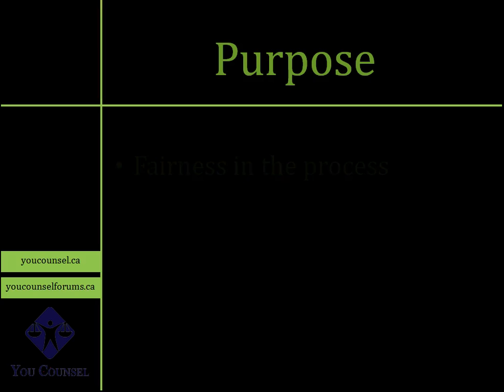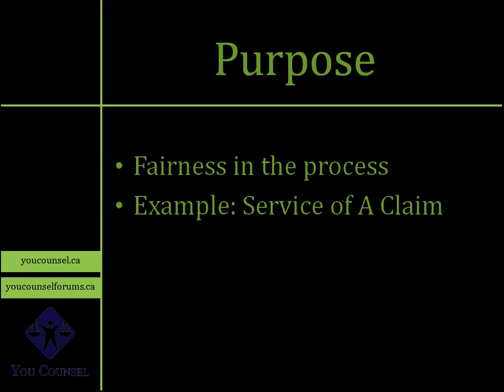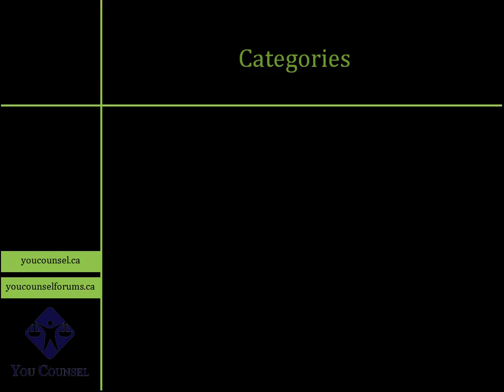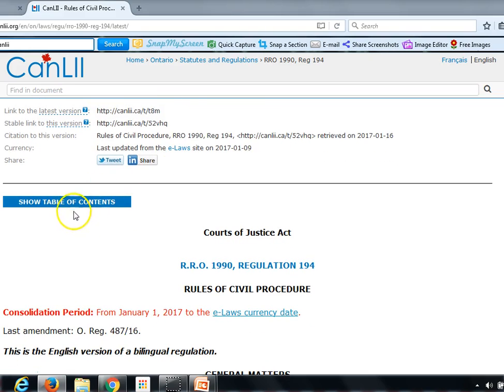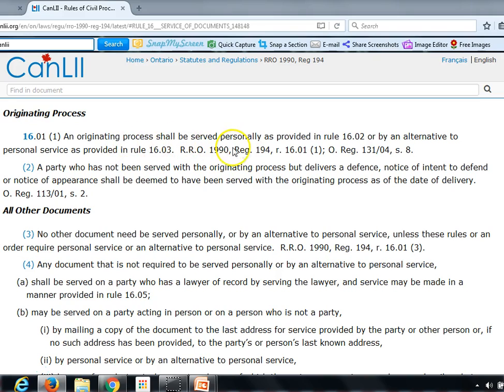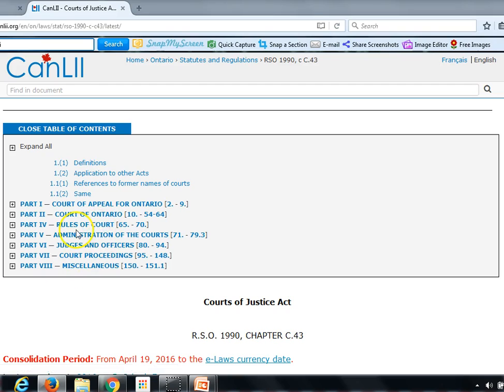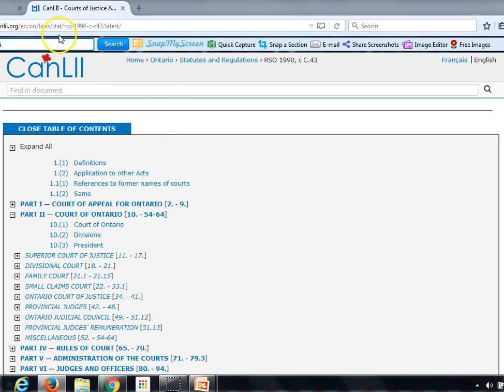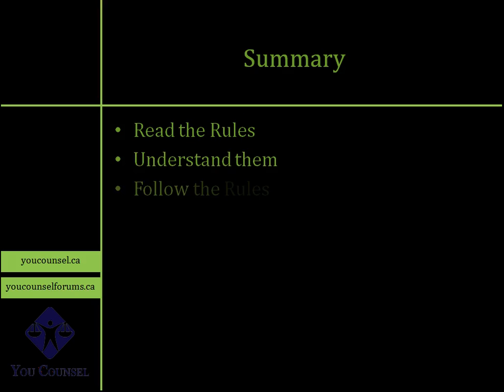Ontario Civil Court Rules for Beginners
This lecture provides an introduction to Rules of the Court and particularly Ontario Rules of Civil Procedure. It is prepared for people with no legal background so they can understand the purpose of these rules, where to find them and what to do with them.